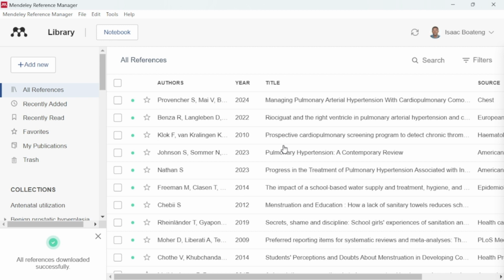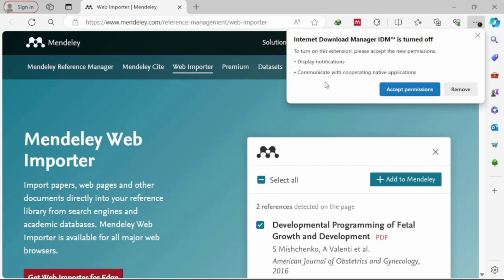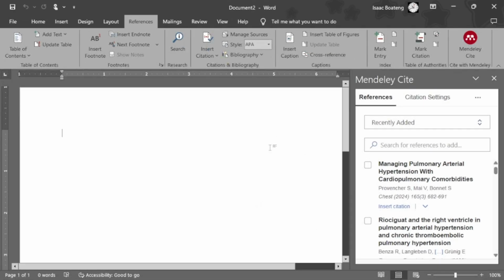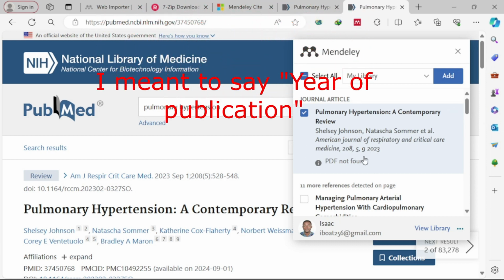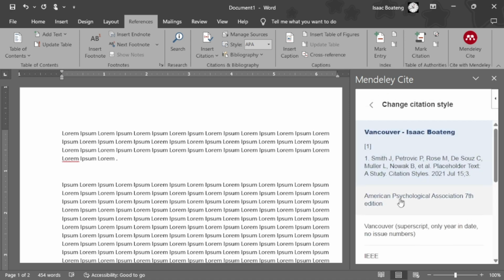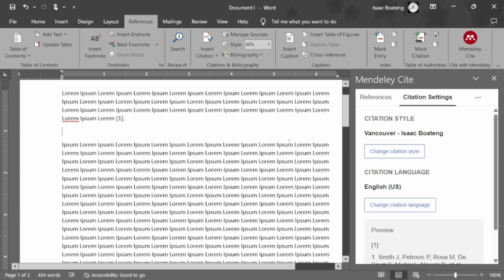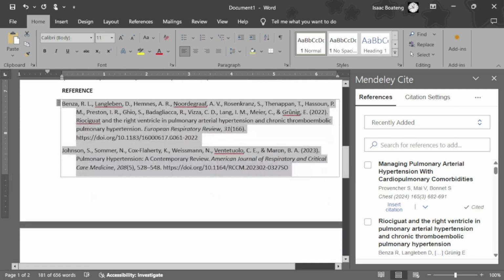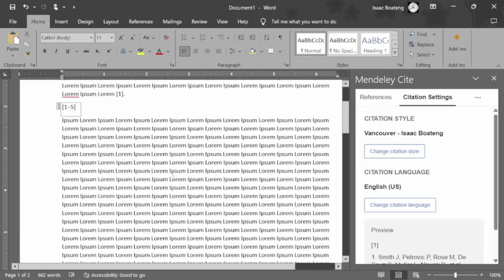How to reference with Mendeley || APA, AMA, ASA, Vancouver, AFA, Havard, etc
In this video tutorial you will learn how to reference your work with any style in Word using mendeley reference manager. You will be given step by step guide from downloading and referencing like a pro